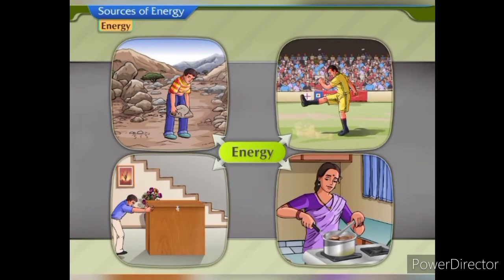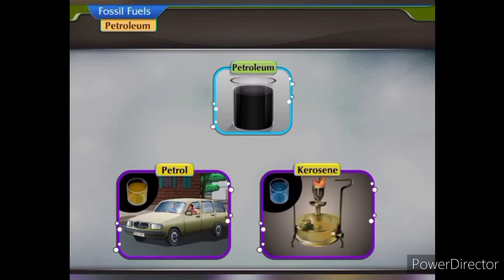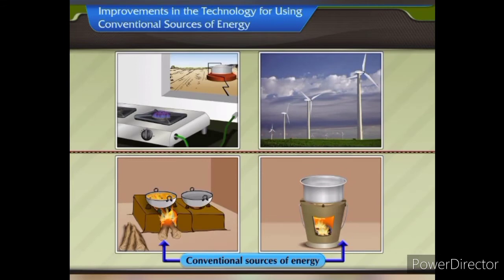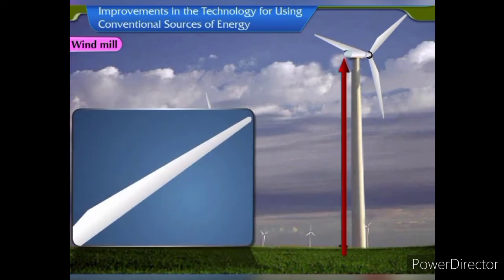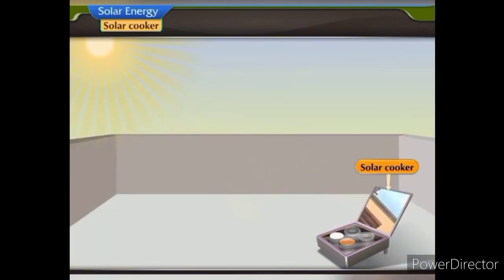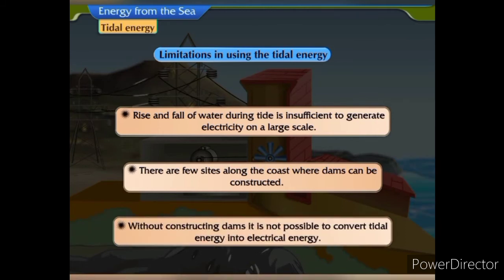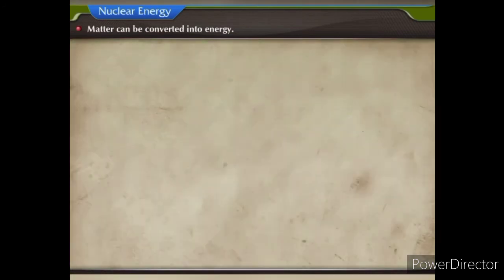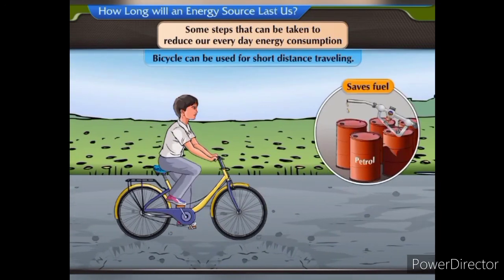Class 10 Science Chapter 14 Sources of Energy